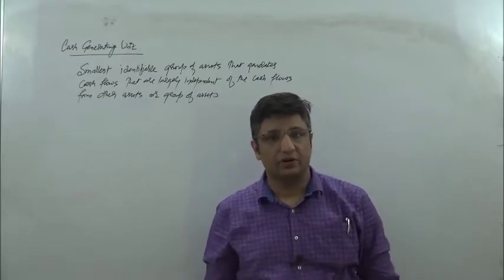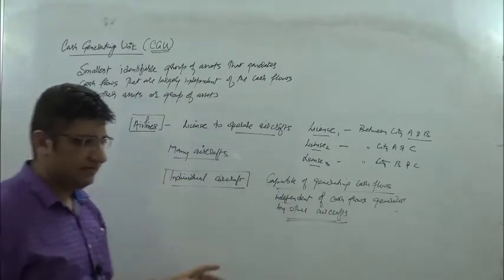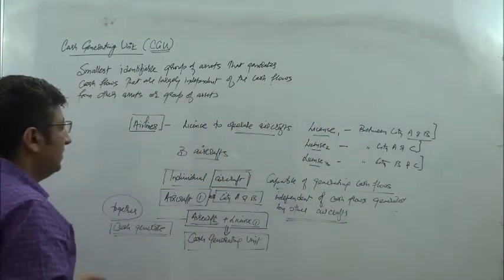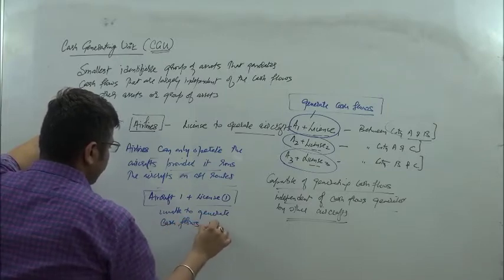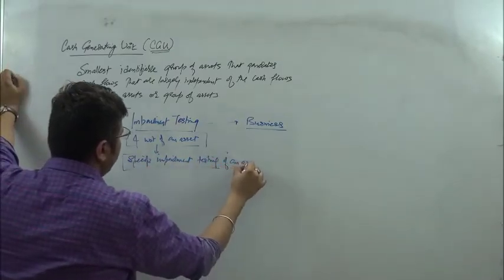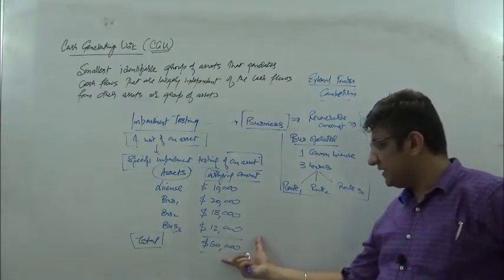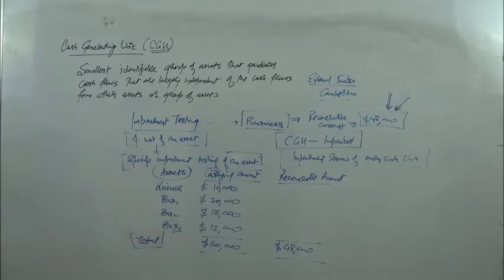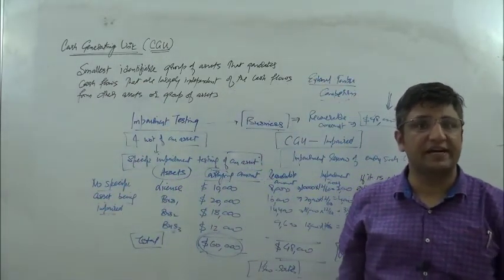Ind AS 36 / IAS 36 Meaning of Cash Generating Unit (CGU) - Impairment of Assets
The session discusses the significance of a CGU and the recognition of a CGU in a business